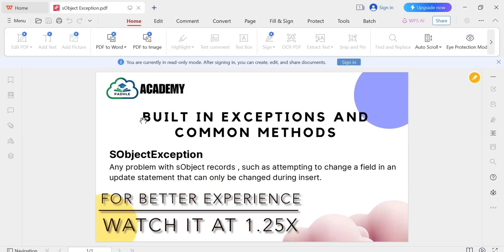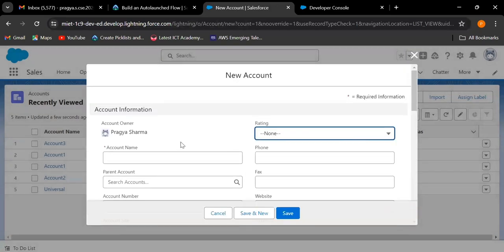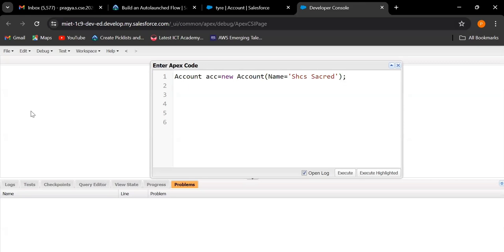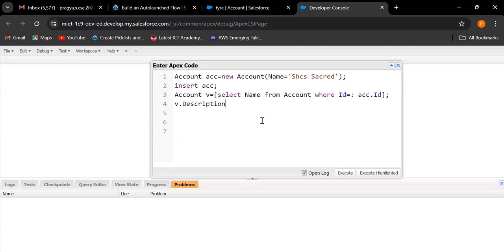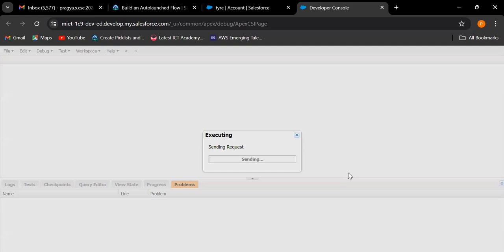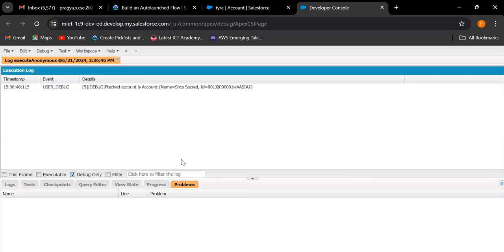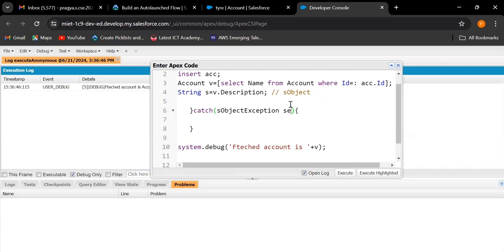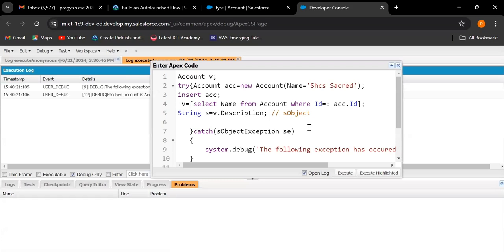SObject Exception in Salesforce || Salesforce Apex for Beginners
In this video we will will talk about sObject exception in detail